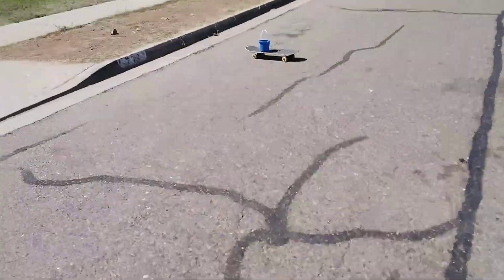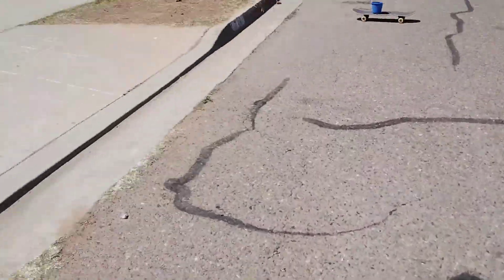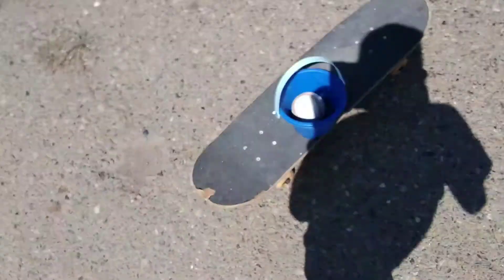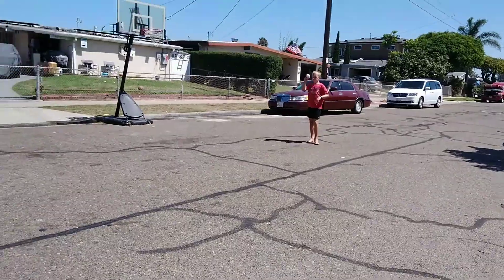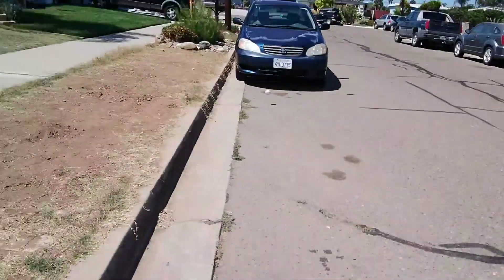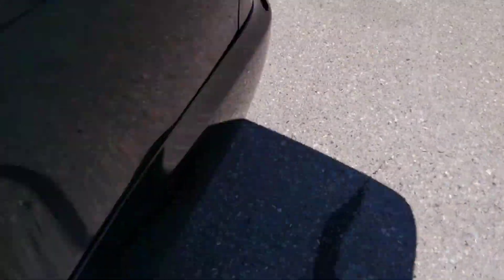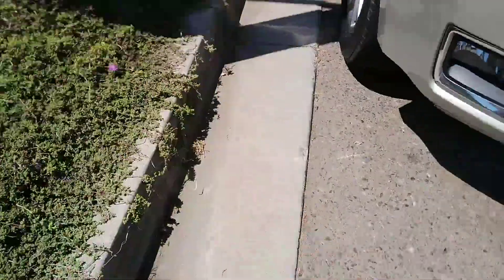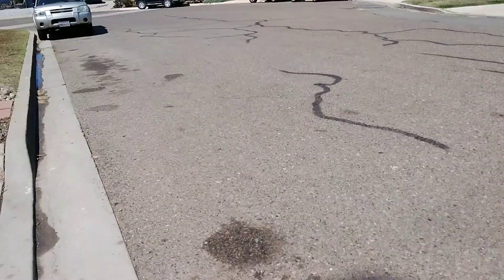tick shot fails part 2 !!!